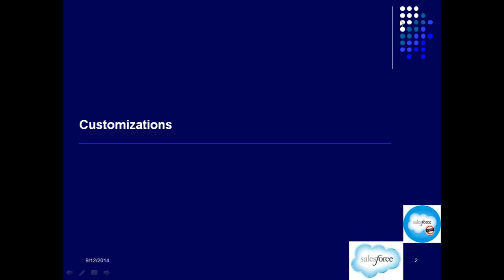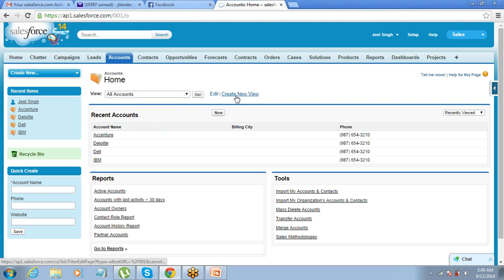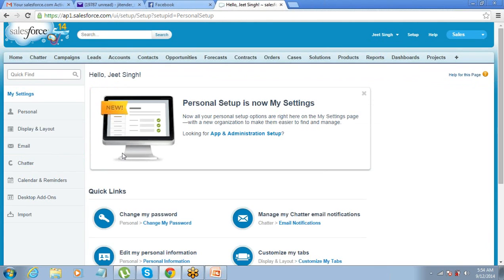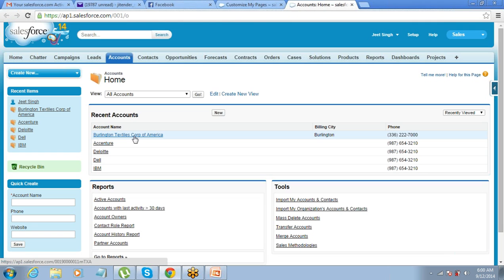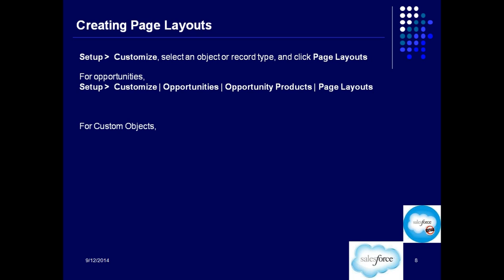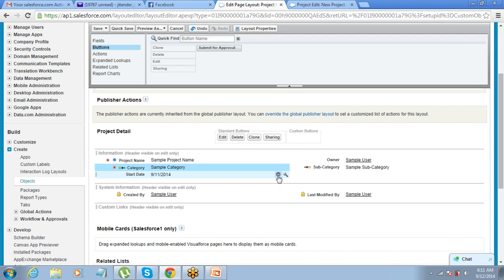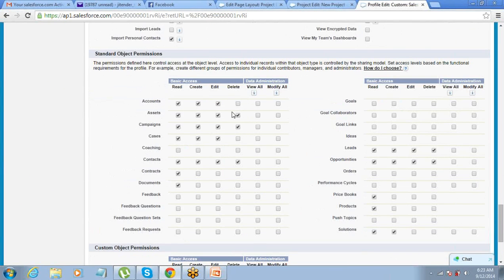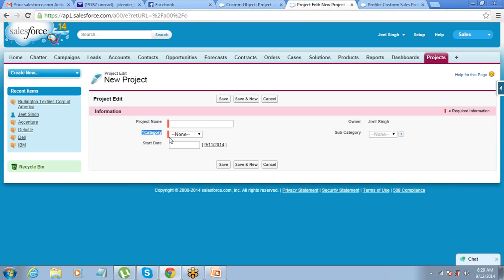Customization of User Interfaces without using Visualforce